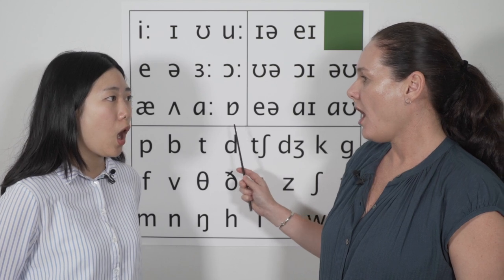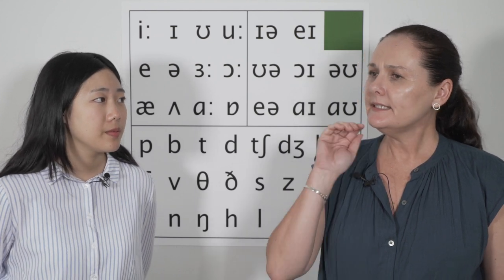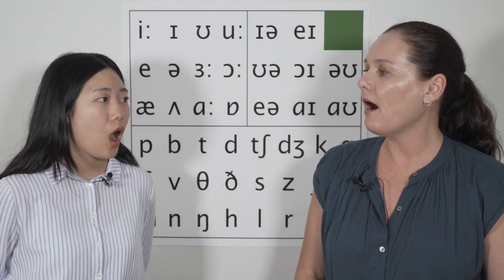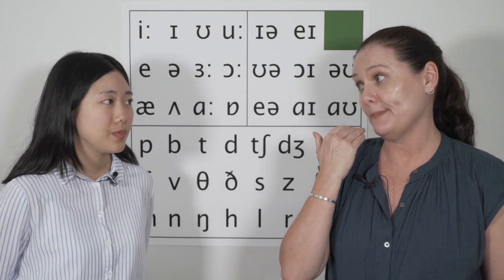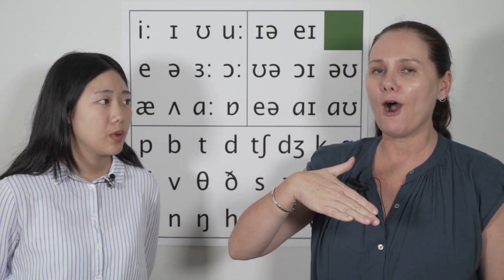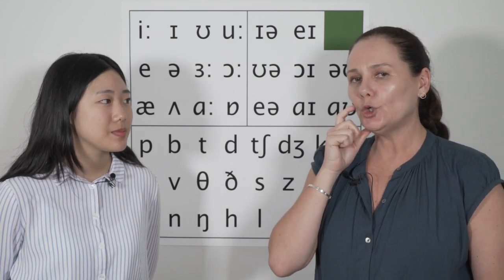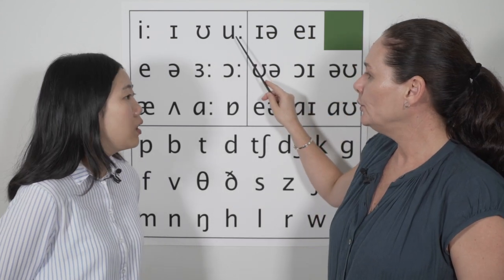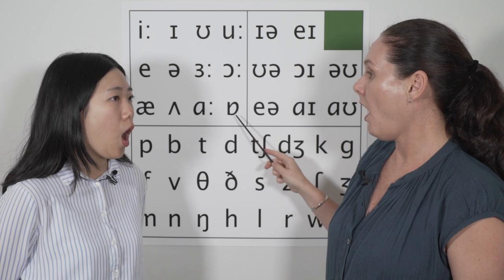English Pronunciation 13: The /ɒ/ sound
Imagine you have a whole egg in your mouth and that your lips are
wrapped around the egg. Now, use your voice to say the sound.
The sound you will say is /ɒ/.

The inside of your mouth is quite
 big, but your lips are trying to close over the egg and become
 smaller. The /ɒ/ sound is a short sound.

When you say the /ɒ/
sound, you keep your tongue down and pull your tongue back – towards the back of your mouth. Your lips are tense (not relaxed) –
you try to push your lips forward, but the imaginary (not real) egg
 stops you from closing your lips into a small circle.

You drop your
jaw to make the /ɒ/ sound. The main difference between /u:/; / ɔ:/;
 /ɒ/ is that your jaw drops with each sound - /u:/ your jaw does not
 drop; /ɔ:/ your jaw drops a little; /ɒ/ your jaw drops quite a lot.